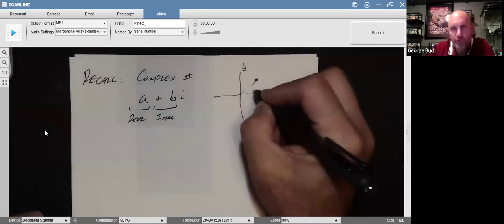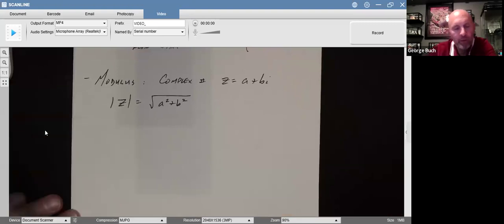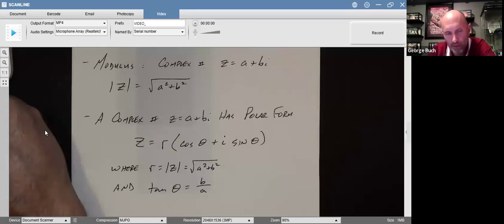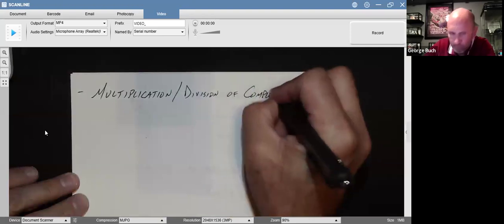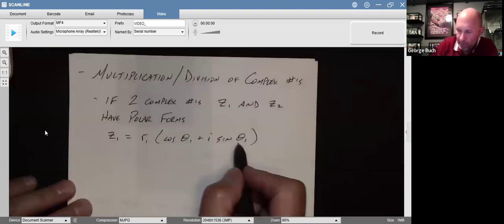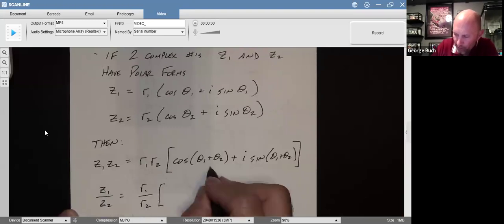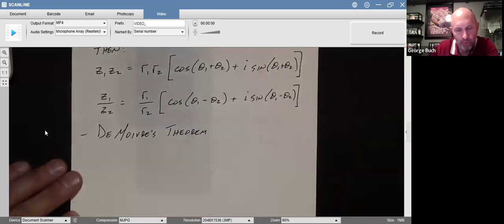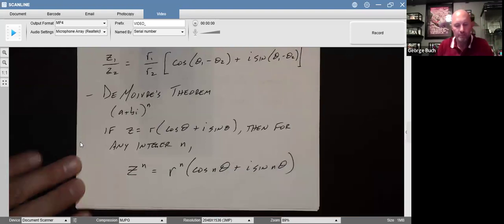Precalculus II Lesson 15 Content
Complex numbers to polar form
DeMoivre's Theorem